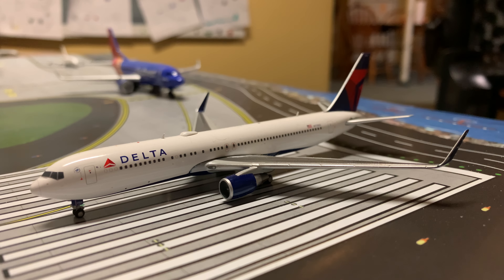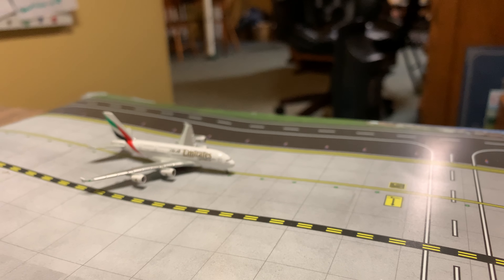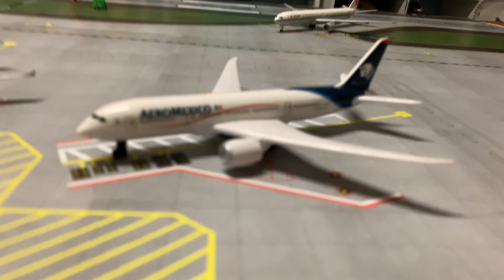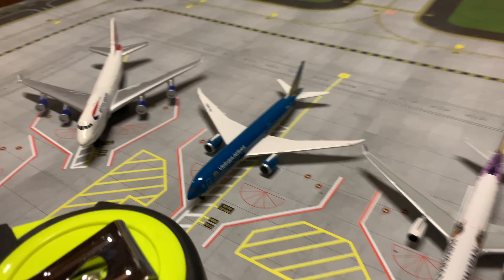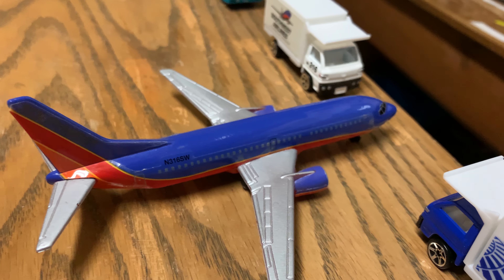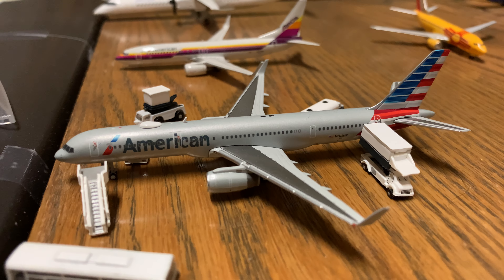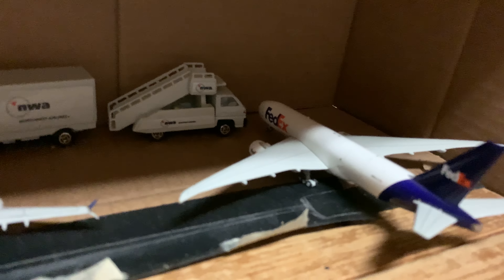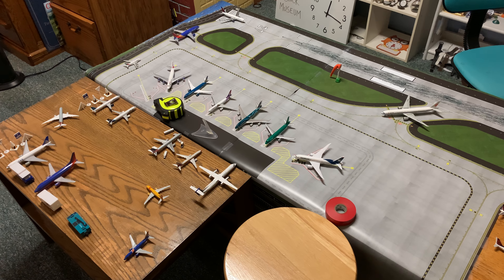March 2020 Airport Update [4K]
Sorry if this is late. YouTube was being a pain in uploading this video.

Here is how the airport is doing. Enjoy!